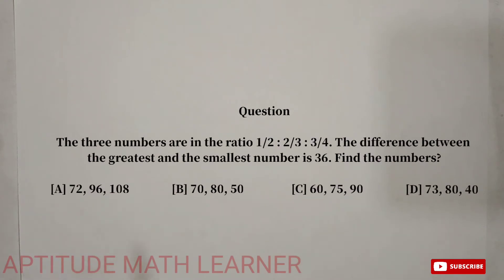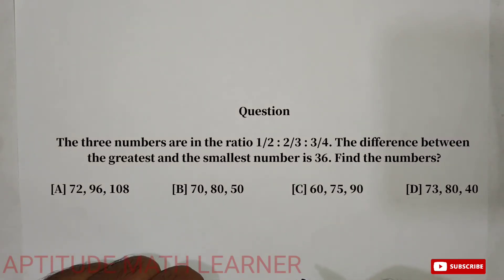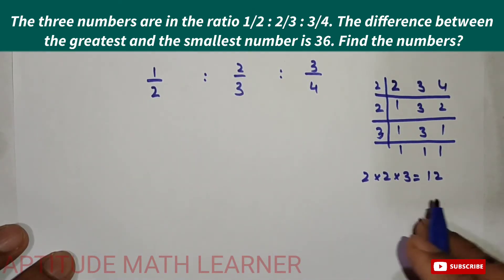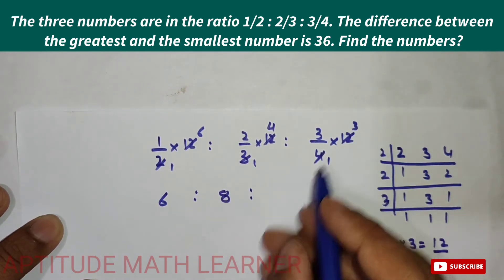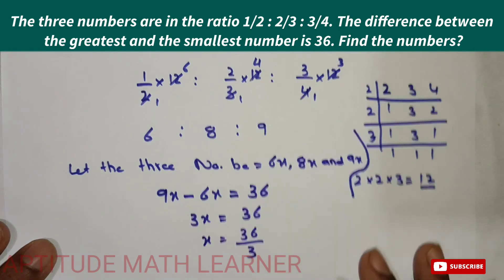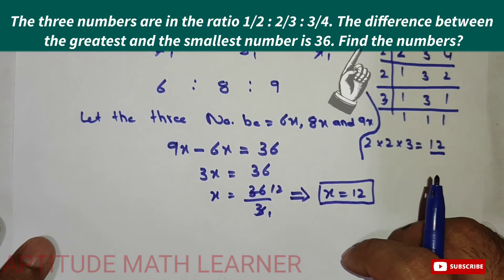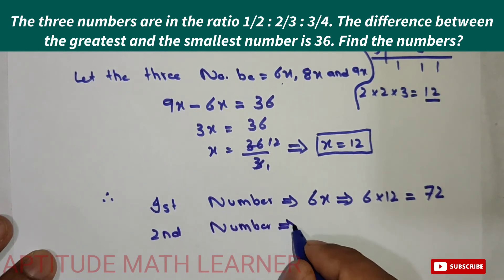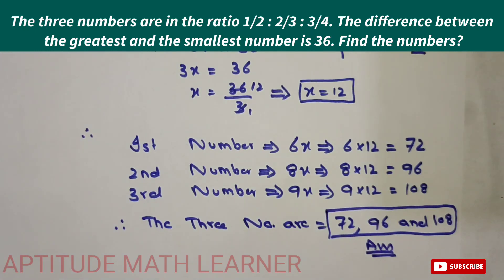The three numbers are in the ration 1/2:2/3:3/4. The difference between the greatest and the small..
The three numbers are in the ration 1/2:2/3:3/4. The difference between the greatest and the smallest number is 36. Find the numbers?